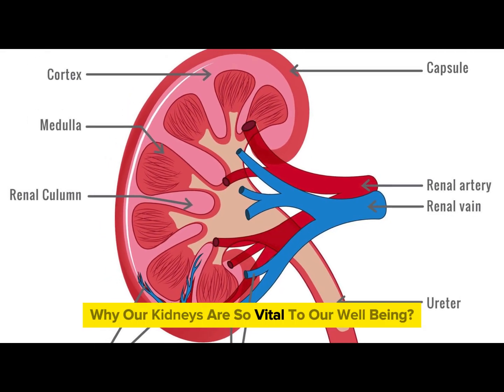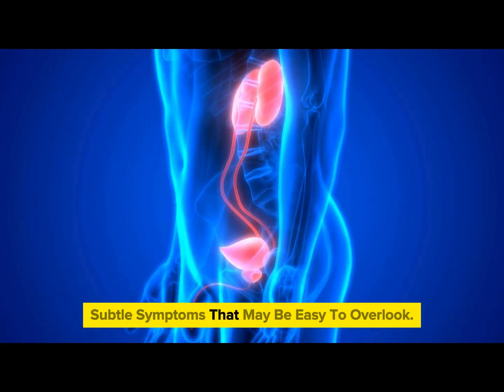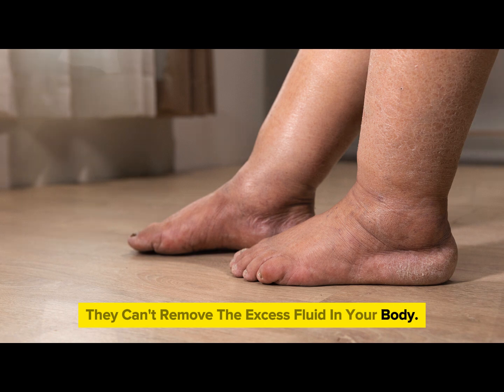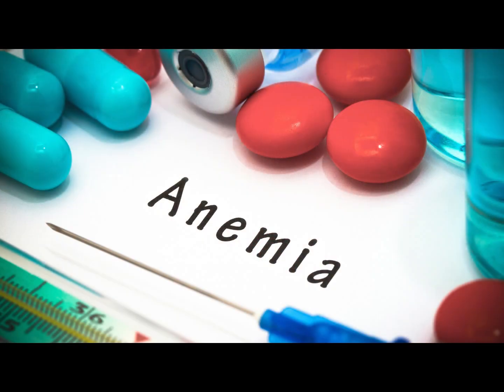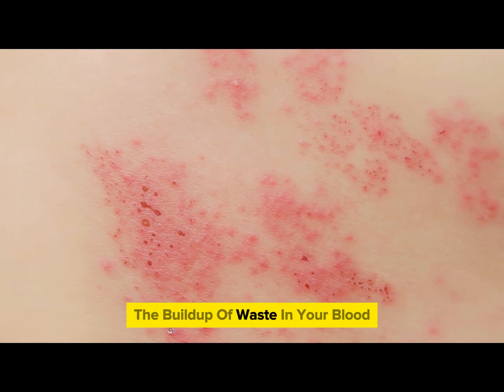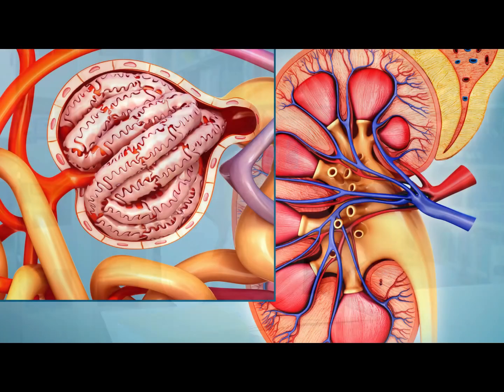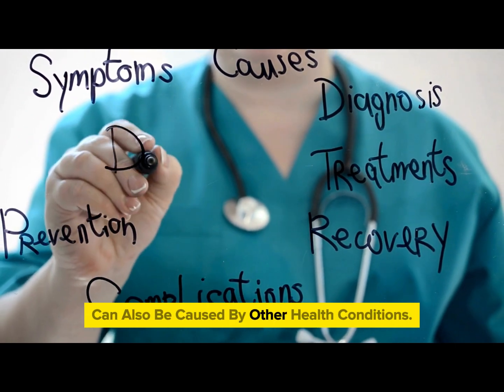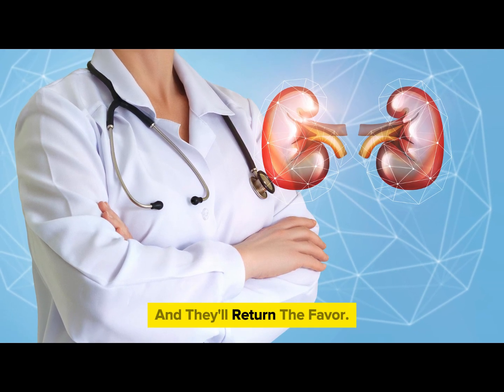Unmasking Kidney Failure: Know the Symptoms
In this informative video, we delve into the crucial topic of kidney failure, uncovering its symptoms, implications, and emphasizing the significance of early detection. 🩺📚

Join us as we discuss the red flags to look out for, how kidney failure can affect your overall health, and why catching it early can make all the difference. 💪

By the end of this video, you'll have a solid understanding of the symptoms associated with kidney failure, empowering you to take control of your health. 🎯

If you found this video helpful, please give it a thumbs up 👍 and share it with others who may benefit from this essential information. Together, let's raise awareness of kidney failure and its early detection. 💙
See Less

OUTLINE:
00:00:00
Introduction to Kidney Function

00:00:15

00:02:20
Conclusion and Importance of Kidney Health